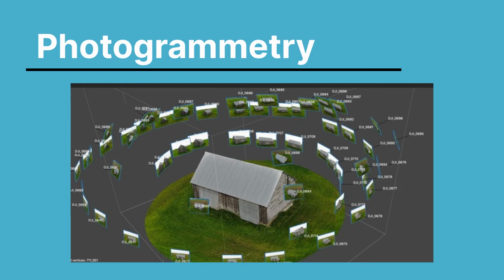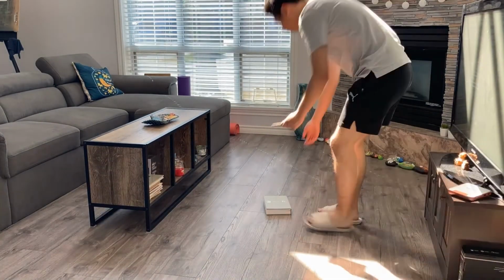TEKX101 Final Project Video Photogrammetry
A presentation about photogrammetry at TEKX101 SFU